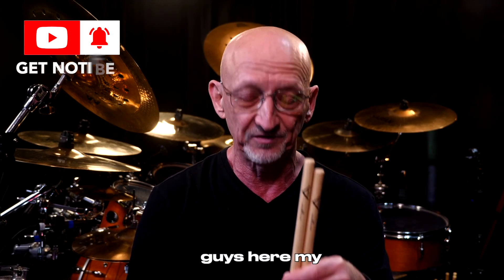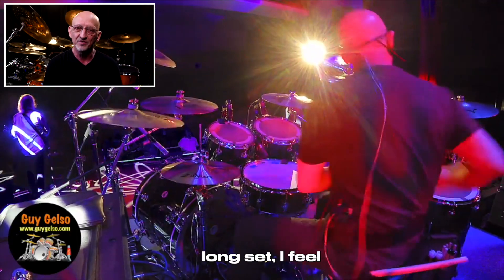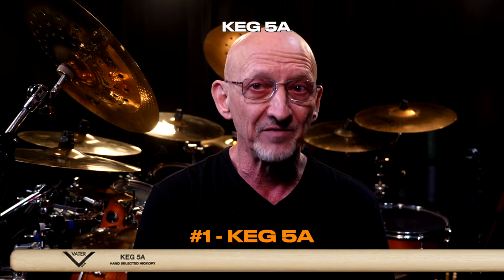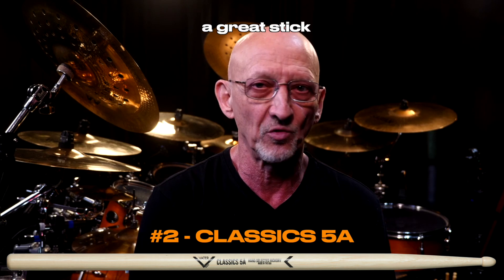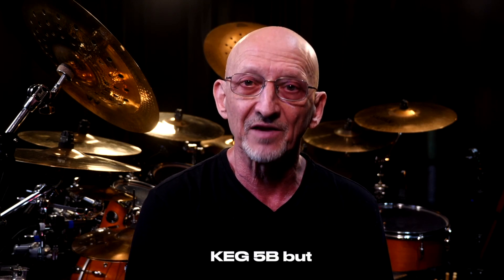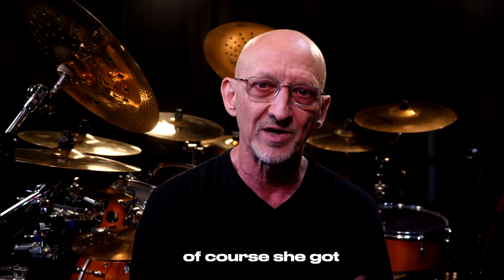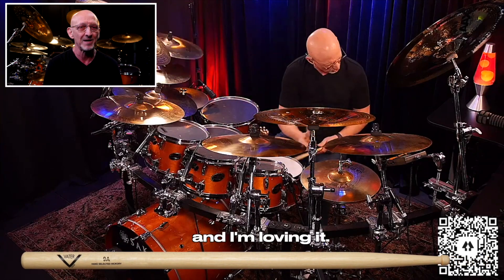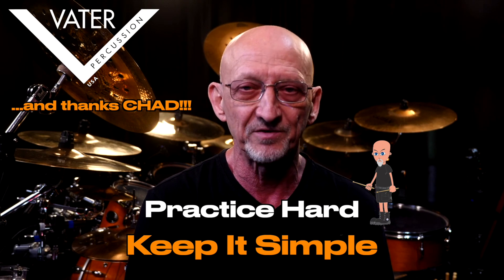Vater Drum Stick Review, why I choose the 9A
Recently I changed up to a different stick in the Vater line to alleviate some fatigue I was experiencing after a longer set. Here's a quick vid and review of Vater sticks and why I chose to move over to the Vater 9A (for now!). Sometimes we all need to remember that stick diameter and other subtle features make a tremendous difference in how your hands feel and of course your playing. Drum stick changes can influence your performance and end of night outcome more than you may realize.

Need real drums on your next recording? Let's discuss your next project. Drop me a note!